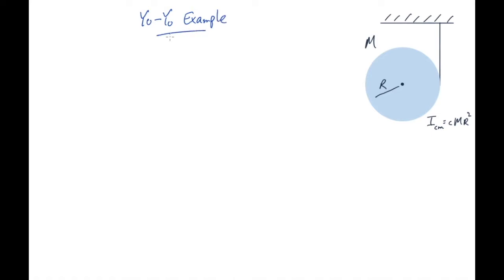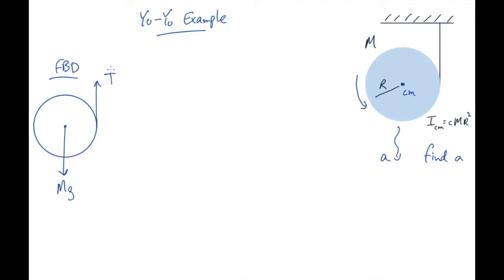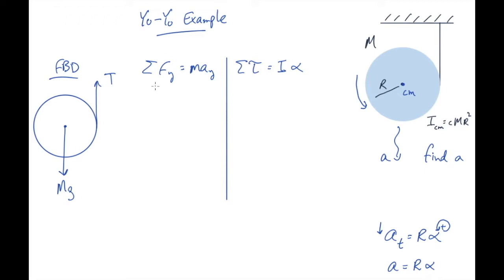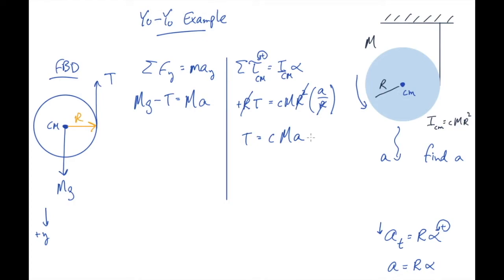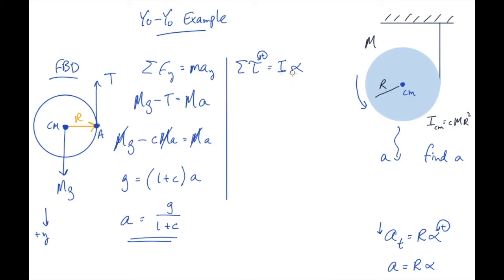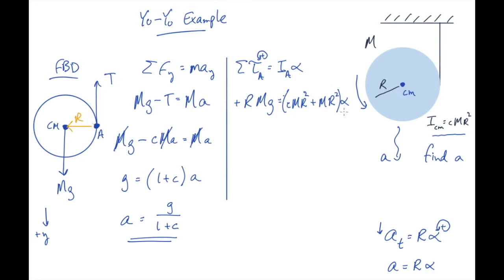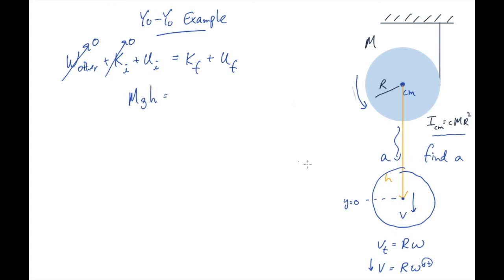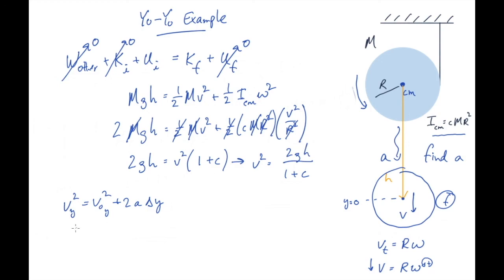TAP 10: Rotational Dynamics - Example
This video shows three ways to solve a classic Rotational Dynamics example - the unwinding yo-yo.